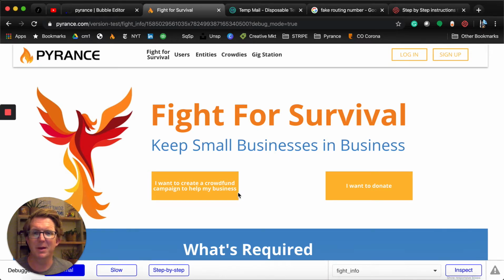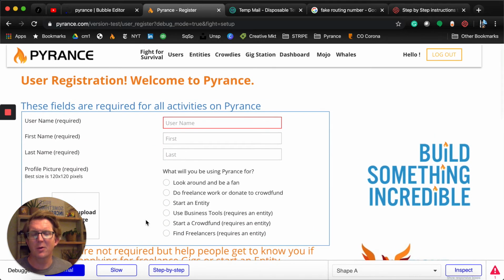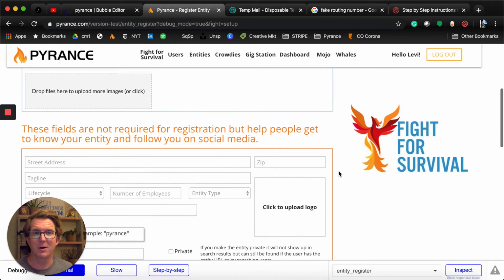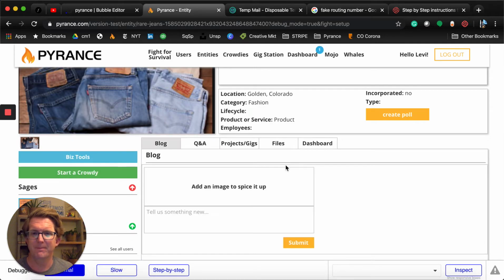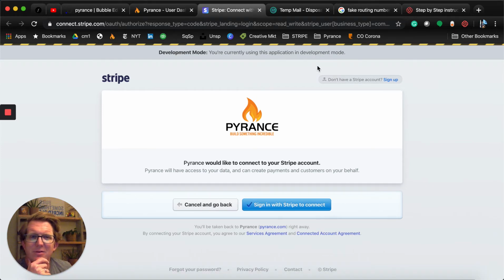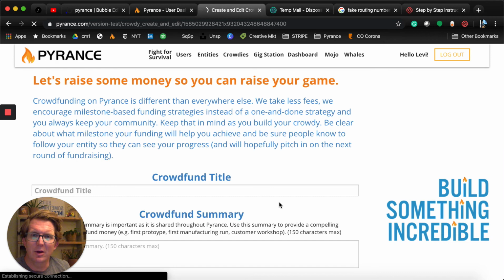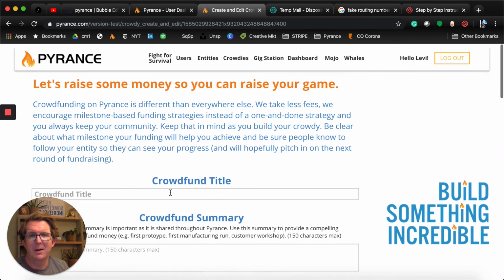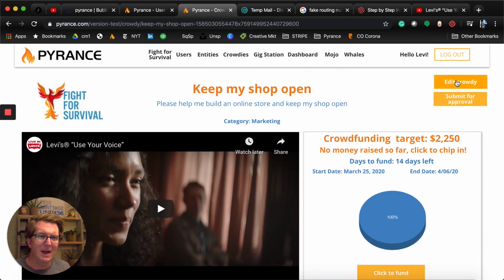Step by Step Process for Creating a Crowdfunding Campaign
Watch this video for a step by step process for creating a successful crowdfunding campaign in the Fight for Survival program at Pyrance.